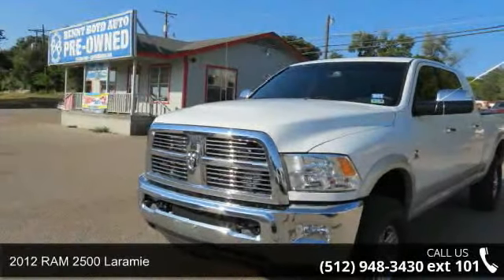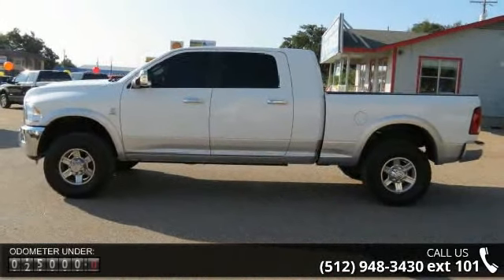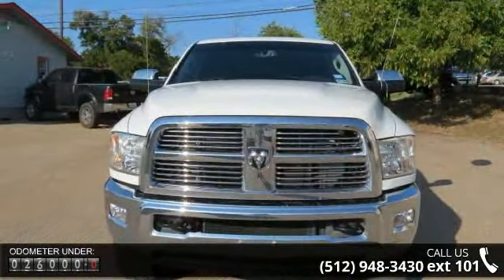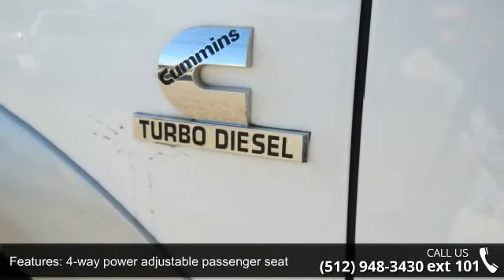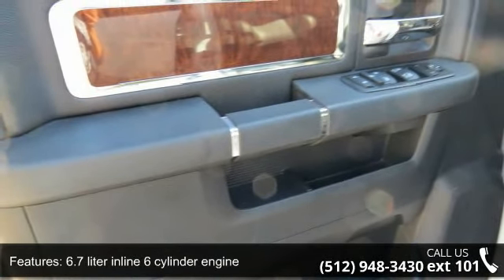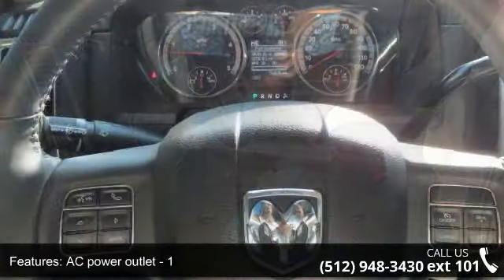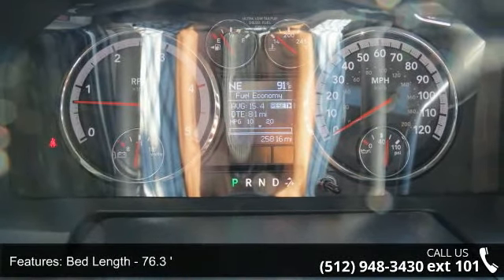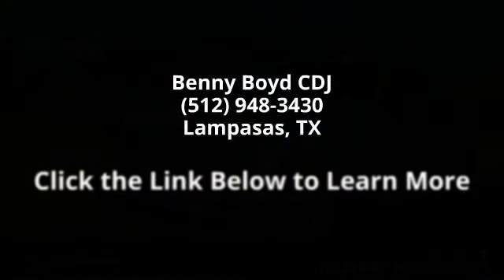2012 RAM 2500 Laramie - Benny Boyd CDJ - Lampasas, TX 76550